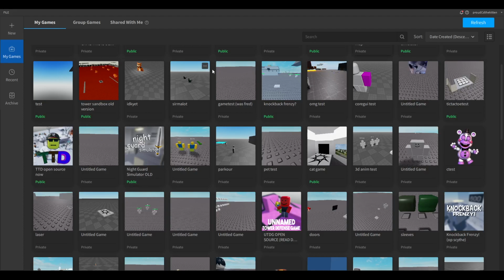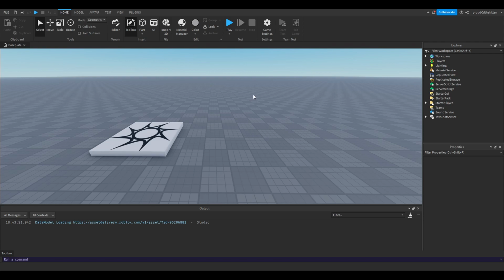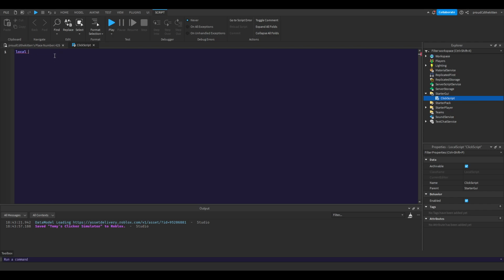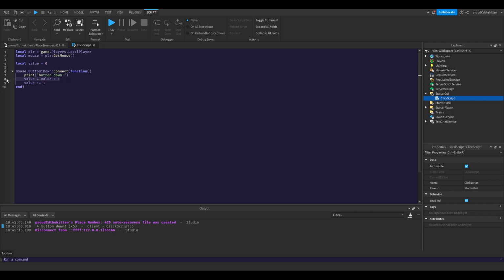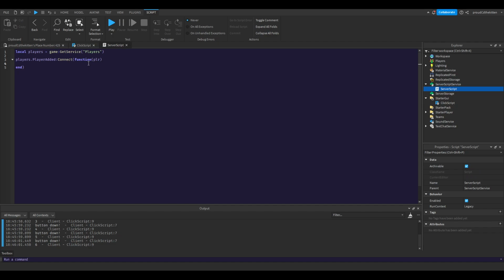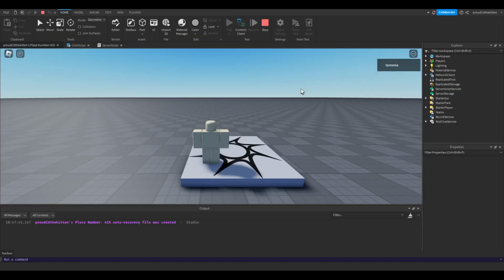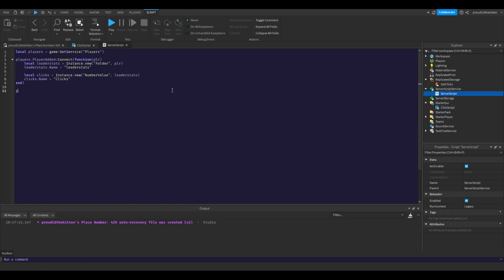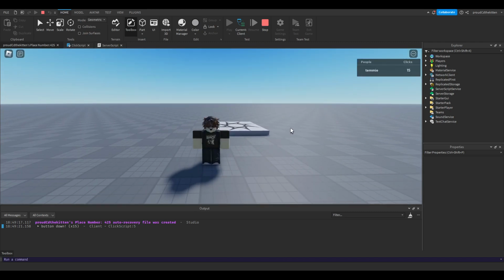My first devlog | Starting a clicking game! (#1)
I am sorry about some windows not popping up when recording, this will be fixed in the next dev log video

This video will simply teach you how to detect mouse clicks and how to send these mouse clicks to the games server.